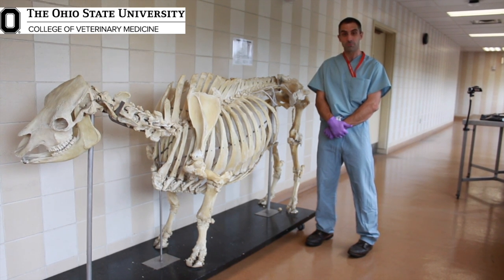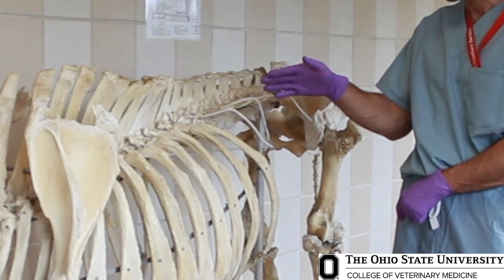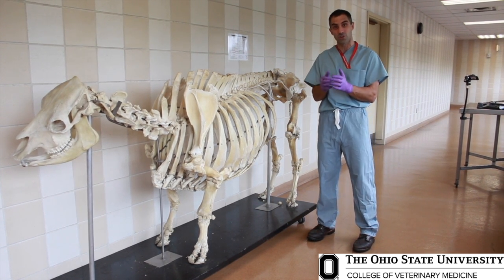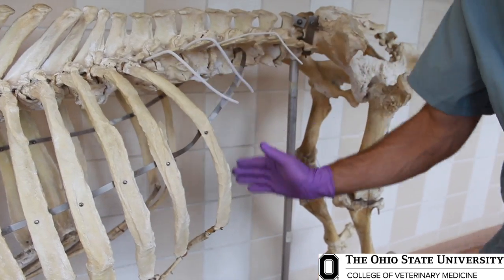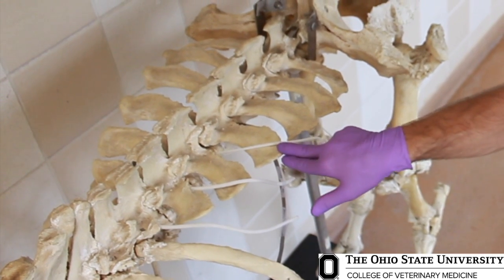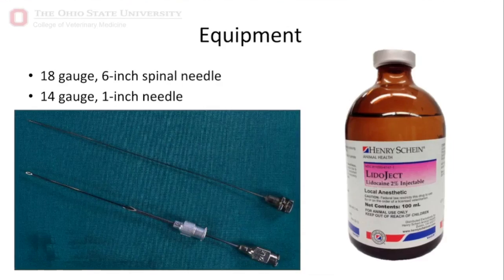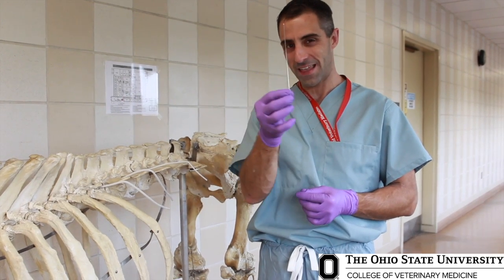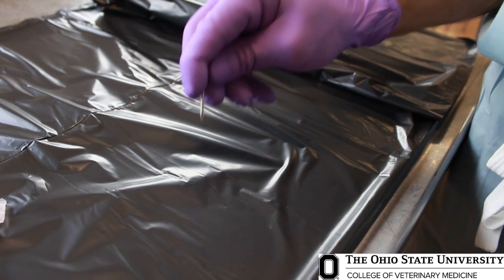Paravertebral Nerve Block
Demonstration of how to do the proximal and distal paravertebral nerve block in cattle to anesthestize the paralumbar fossa.